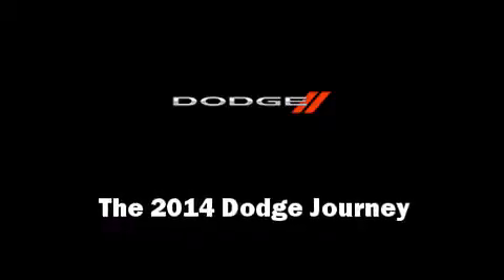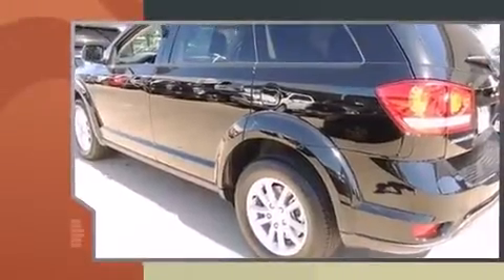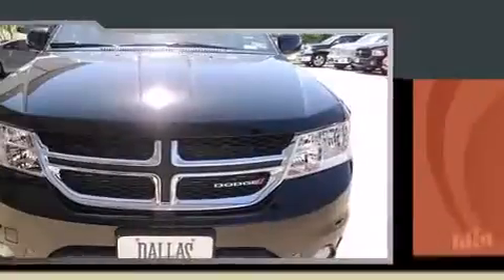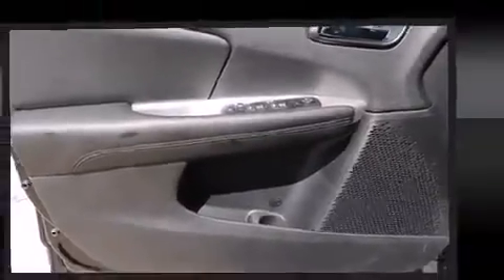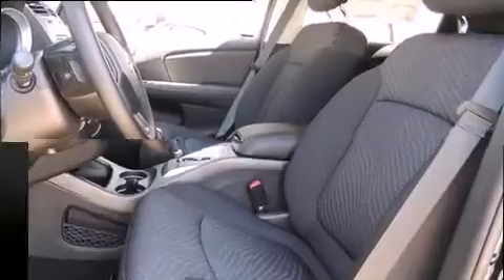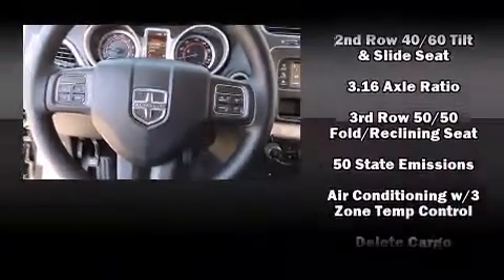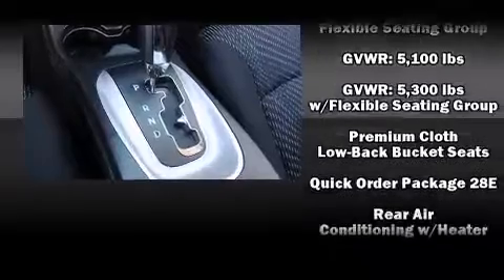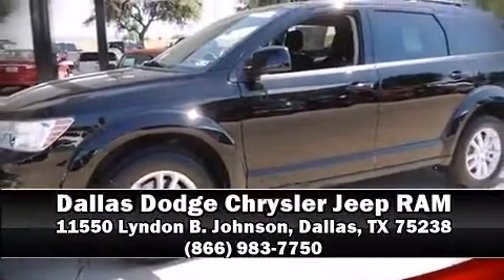2014 Dodge Journey SXT in Dallas, TX 75238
11550 Lyndon B. Johnson

Step into the 2014 Dodge Journey. It features an automatic transmission, front-wheel drive, and a refined 6 cylinder engine. Top features include a split folding rear seat, 1-touch window functionality, adjustable headrests in all seating positions, power door mirrors and heated door mirrors, power windows, a roof rack, rear wipers, and cruise control. Dodge also prioritized safety and security with features such as: head curtain airbags, front SIDE impact airbags, traction control, brake assist, anti-whiplash front head restraints, a panic alarm, and 4 wheel disc brakes with ABS. Various mechanical systems are monitored by electronic stability control, keeping you on your intended path. Our team is professional, and we offer a no-pressure environment. We'd be happy to answer any questions that you may have. We are here to help you.